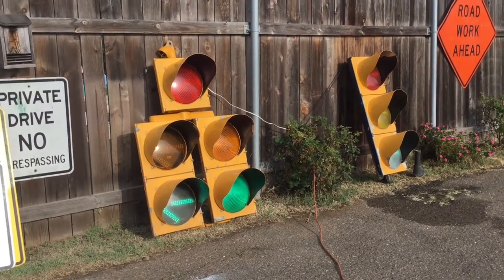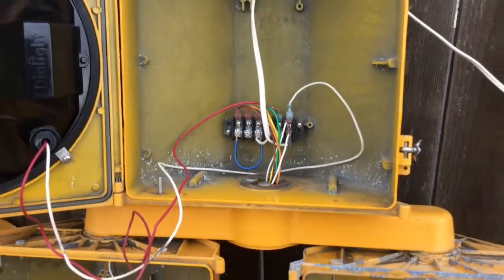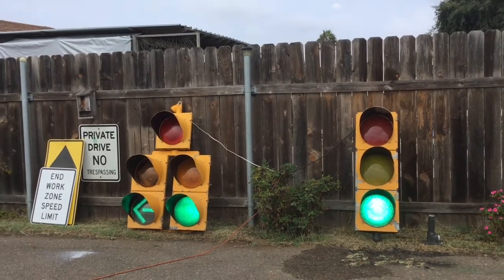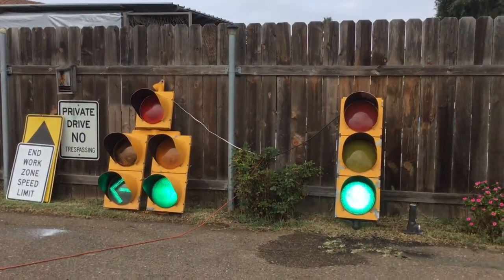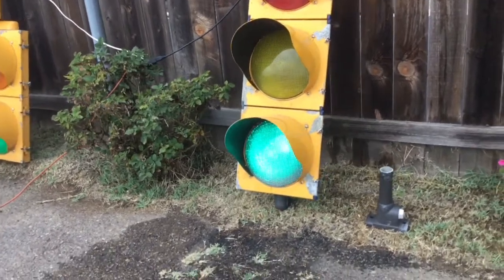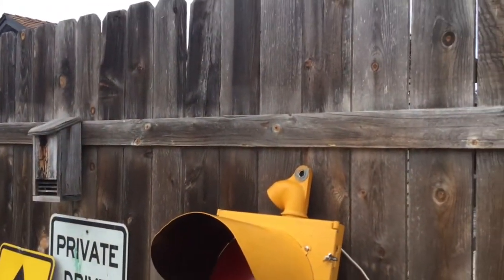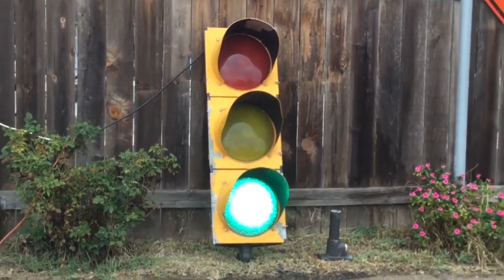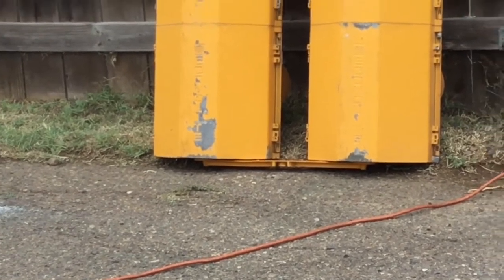Signal overview September 2021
In this video, I show you the 2 Econolite signals from Ohio.

Signals in my video:
12 inch Econolite signal (McCain style back)
12 inch Econolite doghouse signal (McCain style back)